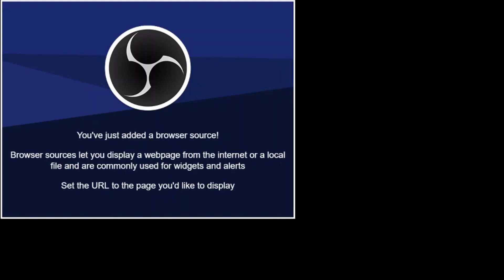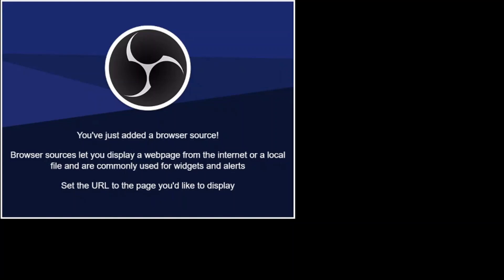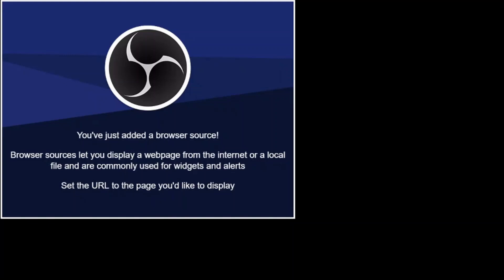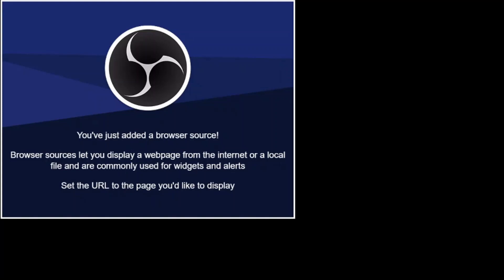Free Online Talking Typing Program For The Blind!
Have you been looking for a free talking typer program for the blind and visually impaired? Well, look no further!